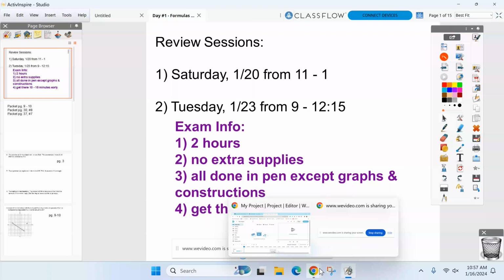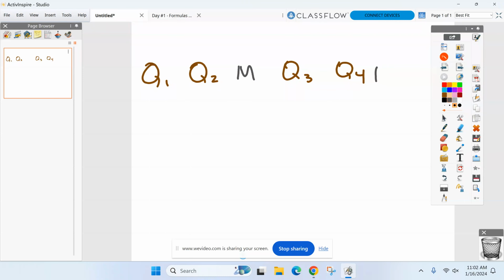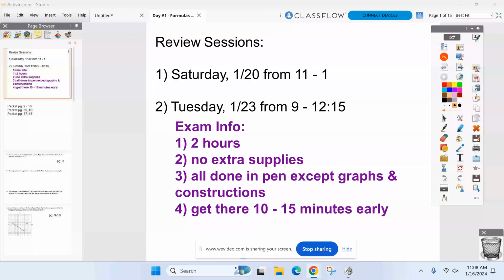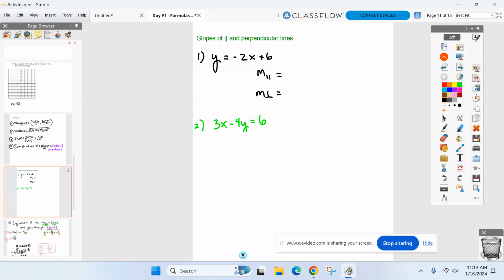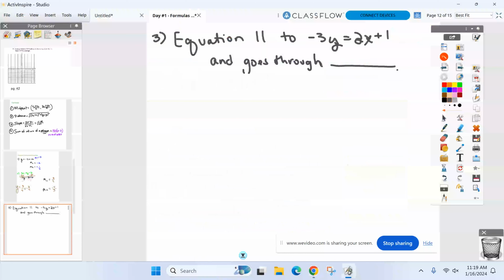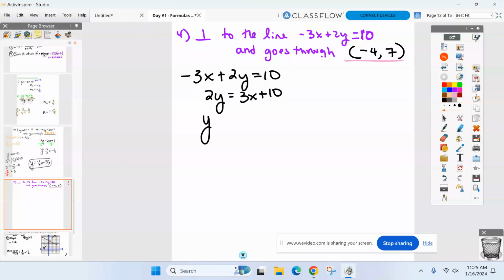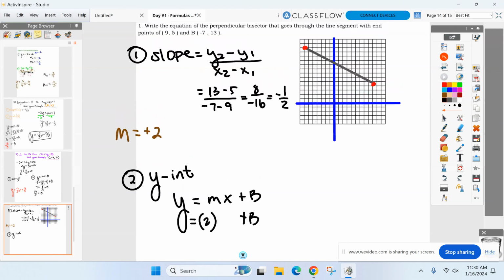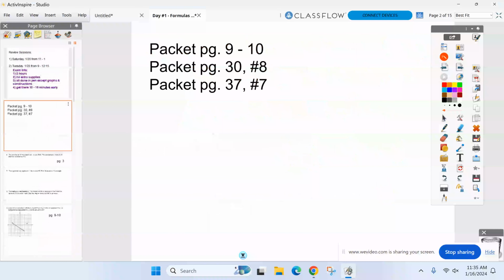Honors Geometry BC Jan 16th - Midterm Review Day #1